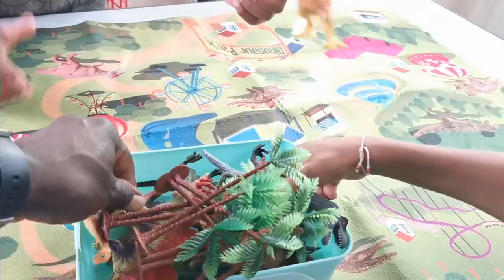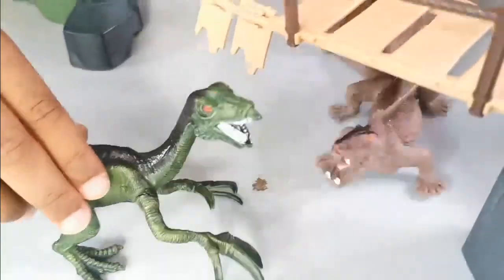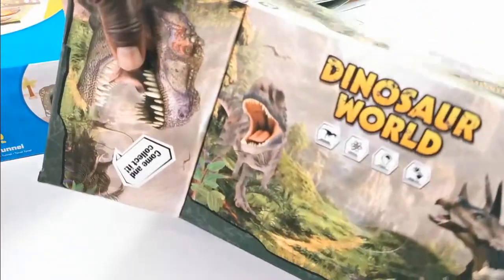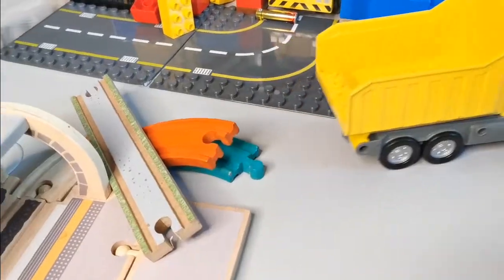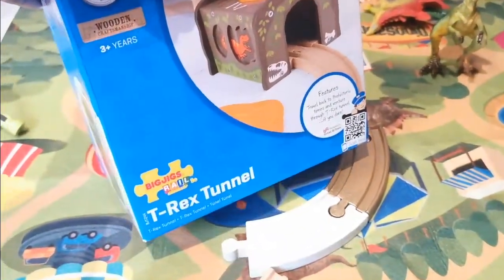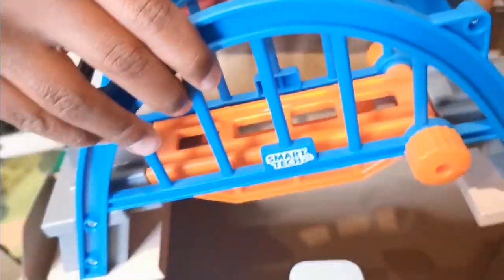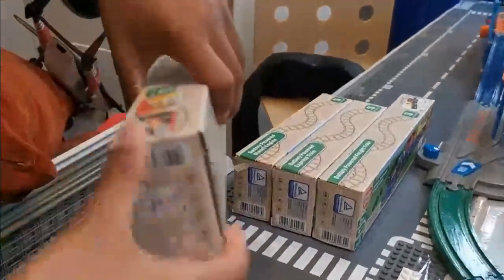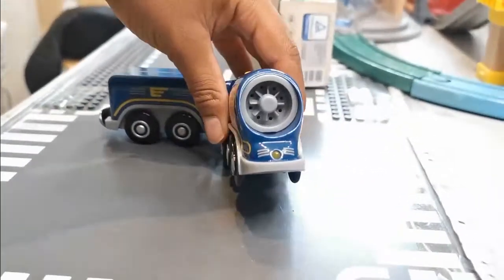Build and Play Brio & Thomas and Friends Toy Dinosaur Island, T Rex, platasoures Smart Tech Train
Some Of Our Popular Wooden Train Videos For Children

Thomas Train Videos Track Changes Building Toys Vehicles for Kids ASRM, No Voice, Kids Lego Duplo

How To Build Make Wooden Train Videos For Kids Viaduct Construction, ASMR No Voice Wooden Brio kids

Glow Train Metro Subway Train Tunnel Brio Thomas Train Videos For Kids Railway Trains Aquarium Train

Dinosaurs are a varied group of animals from taxonomic, morphological and ecological standpoints. Birds, at over 10,000 living species, are the most diverse group of vertebrates besides perciform fish. Using fossil evidence, paleontologists have identified over 900 distinct genera and more than 1,000 different species of non-avian dinosaurs. Dinosaurs are represented on every continent by both extant species (birds) and fossil remains. Through the first half of the 20th century, before birds were recognized to be dinosaurs, most of the scientific community believed dinosaurs to have been sluggish and cold-blooded. Most research conducted since the 1970s, however, has indicated that all dinosaurs were active animals with elevated metabolisms and numerous adaptations for social interaction. Some were herbivorous, others carnivorous. Evidence suggests that all dinosaurs were egg-laying; and that nest-building was a trait shared by many dinosaurs, both avian and non-avian.

Using one of the above definitions, dinosaurs can be generally described as archosaurs with hind limbs held erect beneath the body.[8] Other prehistoric animals, including pterosaurs, mosasaurs, ichthyosaurs, plesiosaurs, and Dimetrodon, while often popularly conceived of as dinosaurs, are not taxonomically classified as dinosaurs.[9] Pterosaurs are distantly related to dinosaurs, being members of the clade Ornithodira. The other groups mentioned are, like dinosaurs and pterosaurs, members of Sauropsida (the reptile and bird clade), except Dimetrodon (which is a synapsid). None of them had the erect hind limb posture characteristic of true dinosaurs.[10]

Dinosaurs were the dominant terrestrial vertebrates of the Mesozoic Era, especially the Jurassic and Cretaceous periods. Other groups of animals were restricted in size and niches; mammals, for example, rarely exceeded the size of a domestic cat, and were generally rodent-sized carnivores of small prey.[11] They have always been recognized as an extremely varied group of animals; over 900 non-avian dinosaur genera have been identified with certainty as of 2018, and the total number of genera preserved in the fossil record has been estimated at around 1850, nearly 75% of which remain to be discovered, and 1124 species by 2016.[12][13][14] A 1995 study predicted that about 3,400 dinosaur genera ever existed, including many that would not have been preserved in the fossil record.[15] B

Theropods - The name Theropod means ‘beast foot’ and this group includes all of the carnivorous (meat eating) dinosaurs. Although it might be surprising, birds actually evolved from Theropods rather than from Ornithischian (bird hipped) dinosaurs. Theropods moved on two legs and include a number of scary looking but popular dinosaurs such as Tyrannosaurus rex and Velociraptor.

‘Tyrannosaurus’ comes from the Greek words meaning ‘tyrant lizard’, while the word ‘rex’ means ‘king’ in Latin.

Tyrannosaurus rex is often abbreviated to T-Rex.

Tyrannosaurus rex lived in an area of the Earth that now makes up western North America.

Tyrannosaurus rex walked on two legs, balancing its huge head with a long and heavy tail that sometimes contained over 40 vertebrae.

Tyrannosaurus rex measured up to 13m (42ft) in length, 4m (13ft) at the hip and could weigh up to 7 tons!

The skull of a Tyrannosaurus rex alone measured up to 1.5m (5ft) long.

The largest tooth of any carnivorous dinosaur found to this date is that of a T-Rex. It is estimated to have been around 30cm (12in) long when including the root.

When Tyrannosaurus rex hit around the age of 14 its body size would increase rapidly, putting on around 600kg (1300lb) a year over the next 4 years.

Tyrannosaurus rex had small arms that were extremely powerful and featured two clawed fingers.

Tyrannosaurus rex lived in the late Cretaceous Period, around 66 million years ago.

Because of the lack of concrete evidence, it is difficult for scientists to work out how fast Tyrannosaurus rex could run, with estimates ranging from as low as 17kph (11mph) to as high as 70kph (43mph). Average estimates suggest a max speed of around 40kph (25mph).